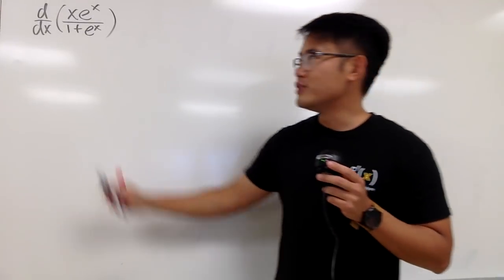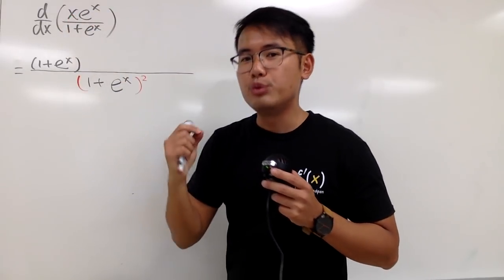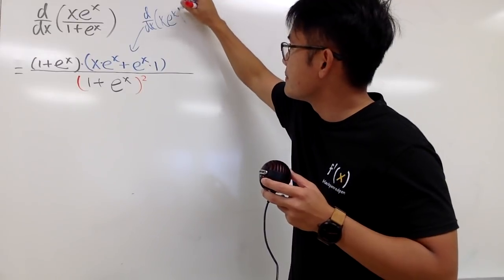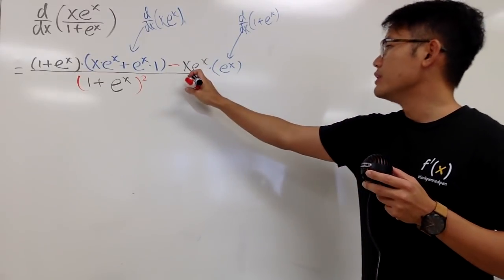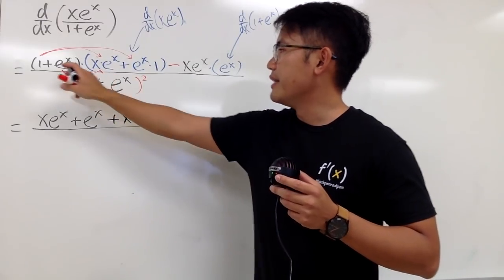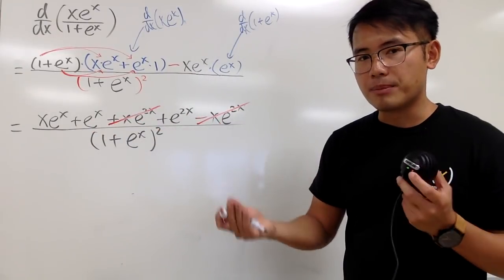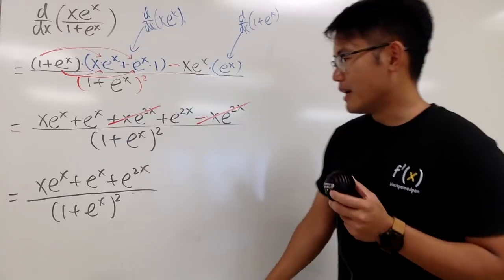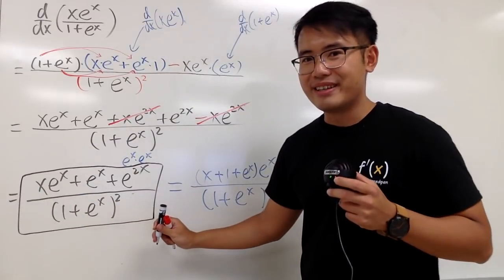Q9, a product rule problem in a quotient problem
product rule and quotient rule for derivative in one problem,
derivative of x*e^x/(1+e^x)

blackpenredpen | 曹老師